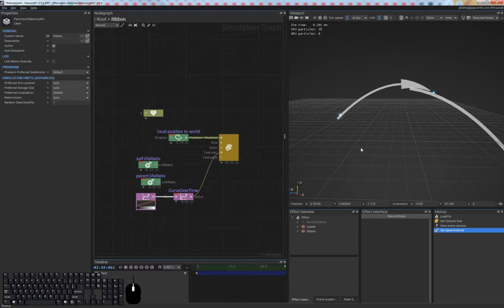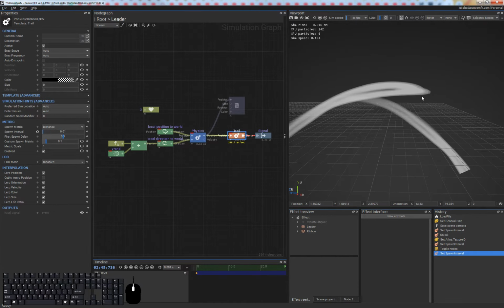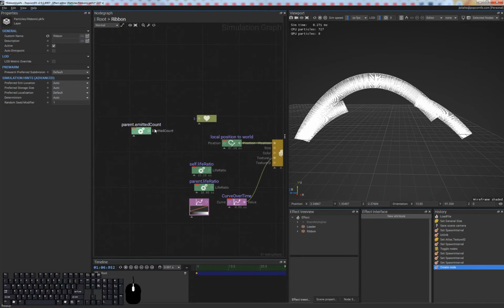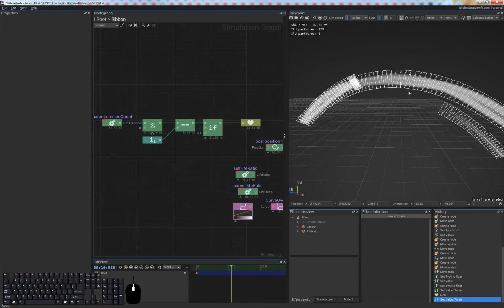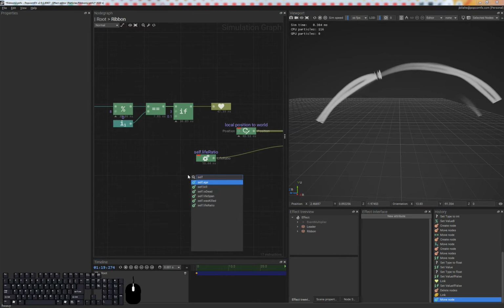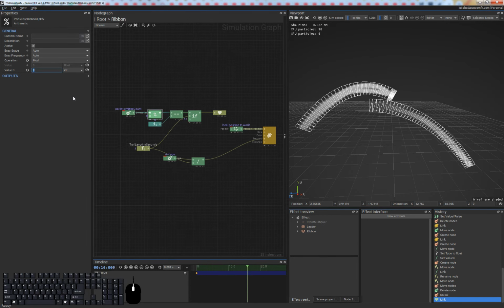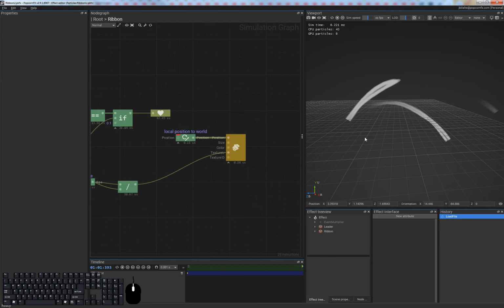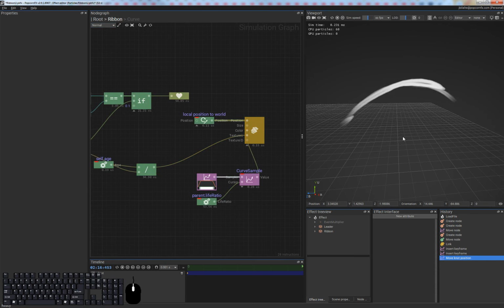Ribbon hack: How to fix ribbon head glitches, using PopcornFX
Shows a simple way to fix the ribbon head glitches that usually appear when the ribbon resolution is too low.
This can be applied to pretty much any VFX system which implements ribbons using child particles.

ERRATA @ 5:30: That's wrong, you don't need it to be correlated to the size of the segment, I show at the end of the video that you can lower it much more. The only constraint here is that the high-density particles don't die quicker than they spawn, otherwise the high-density trail will disappear entirely and you will end up with a "flashing" head that ping-pongs between the truncated ribbon and the full ribbon.

00:00 • What's the glitch? Why does it happen?
01:29 • Hiding the glitch by increasing particle count: Works, but bad !
02:44 • Keep a high particle density only on the trail head
05:30 • DISREGARD THAT, I say nonsense :) (see video description)
05:39 • Fixing the U-coordinate texture glitch
08:34 • How to tweak the values to adjust the density to what you want
11:07 • Fixing the remaining "usual" truncation artefacts